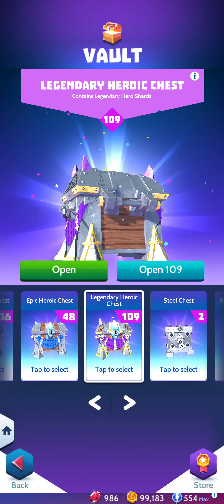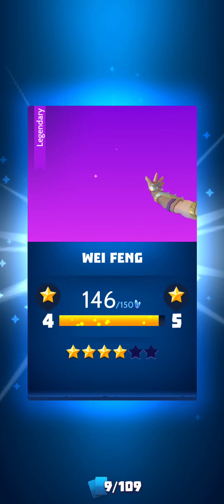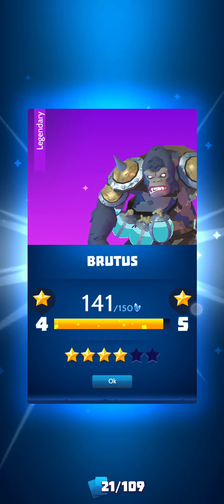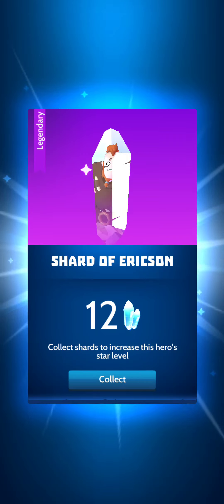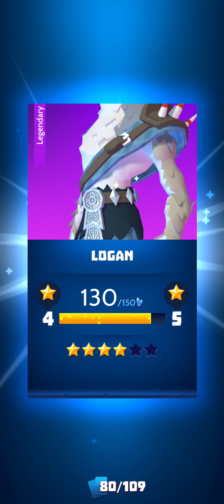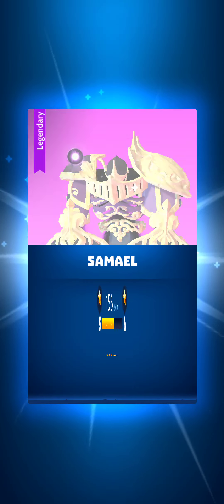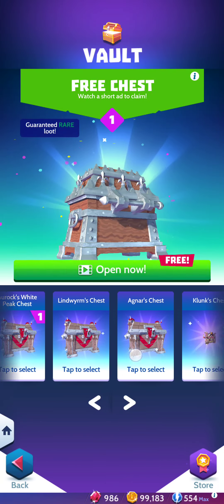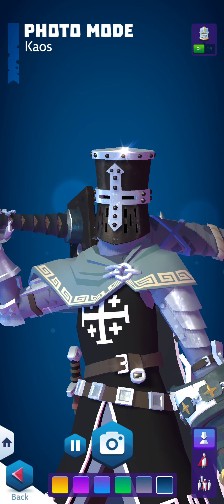PURPLE CHEST OPENING NAAAOOO00